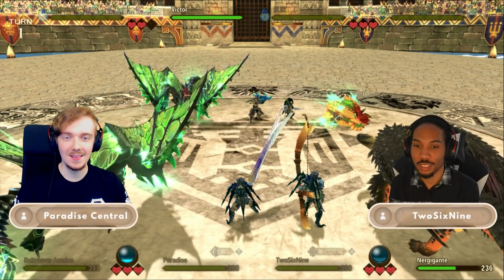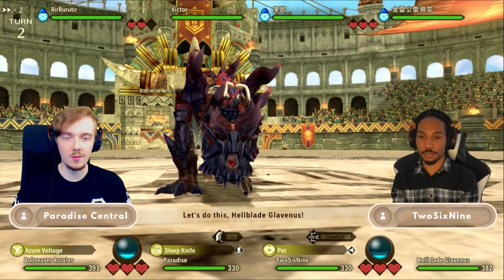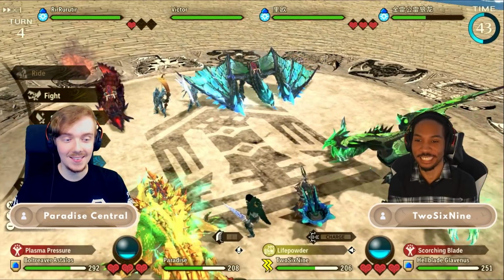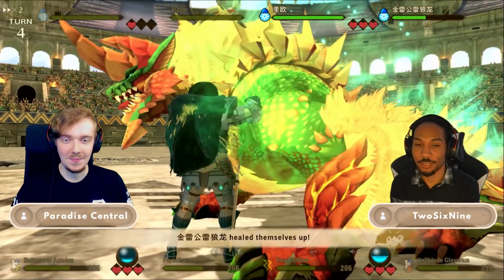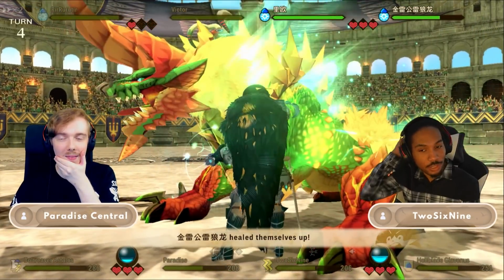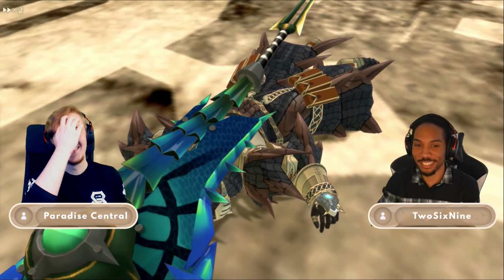MY BOLTREAVER ASTALOS IS NUTS IN PVP! Balanced 2v2 PvP In Monster Hunter Stories 2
In this Balanced setting 2v2 PvP match of Monster Hunter Stories 2 Paradise Central and TwoSixNine take on some players online and get some NUTS one shots with boltreaver astalos!! This is PvP in monster hunter stories 2!